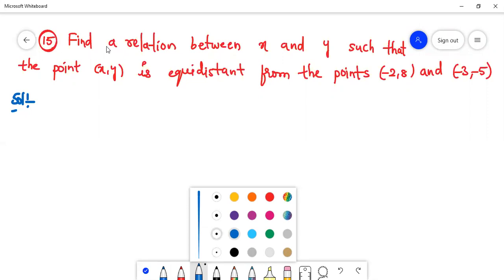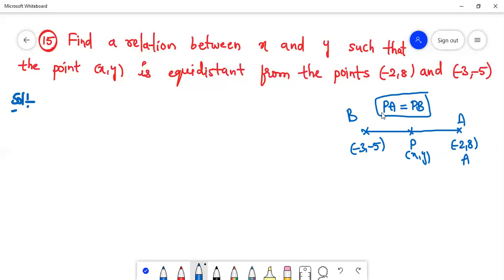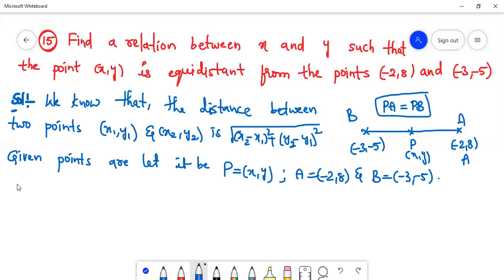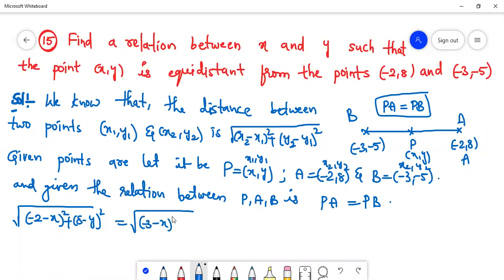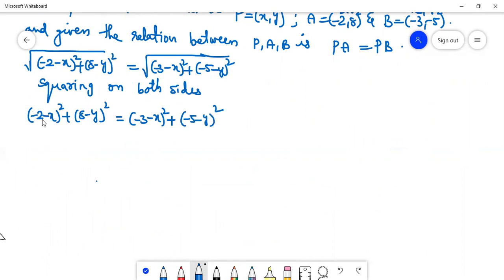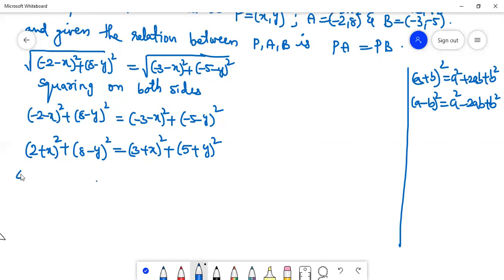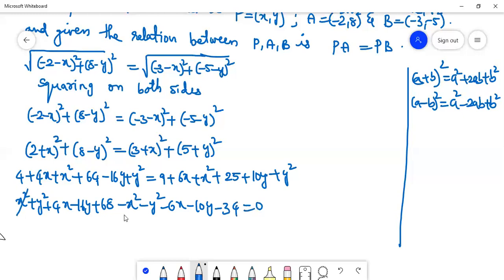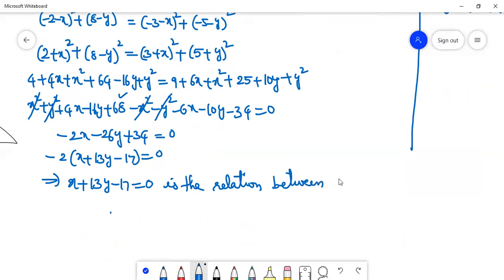10th class Mathematics - Coordinate Geometry chapter - -Exercise-7.1, 15 th problem solution.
10th class Mathematics - Coordinate Geometry chapter - -Exercise-7.1, 15 th problem solution.